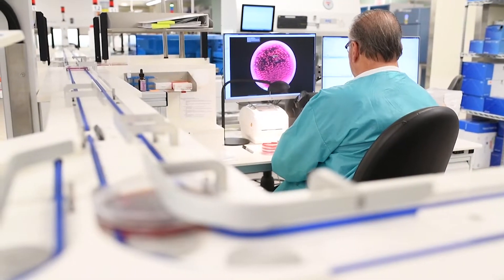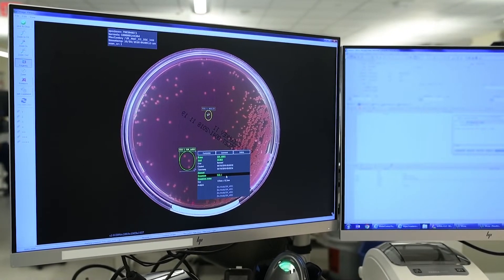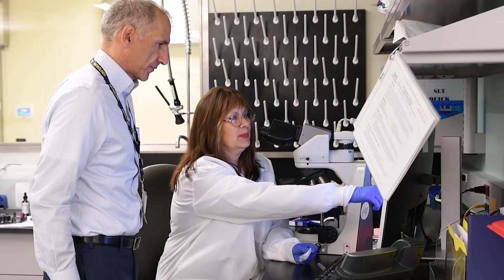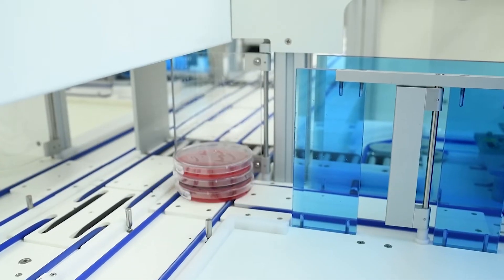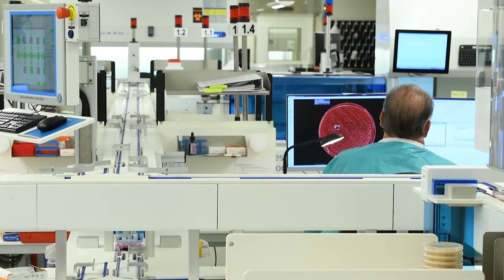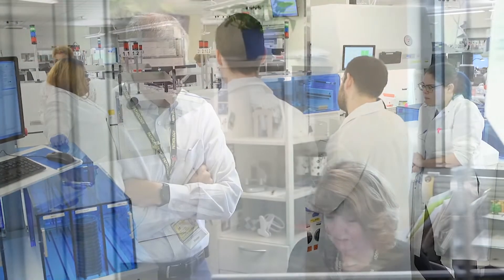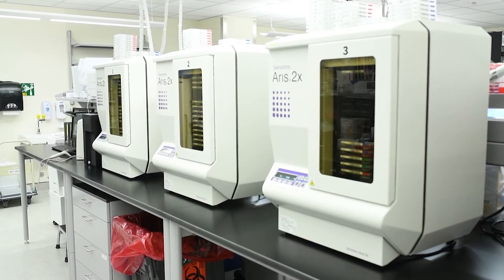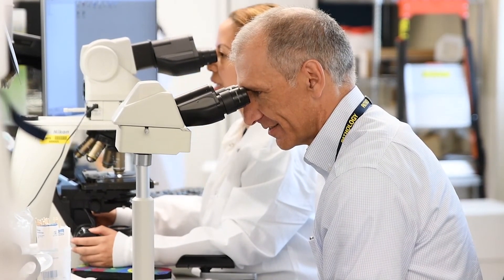Careers in Pathology: Dr. Duane Newton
You don't *have* to be a pathologist to work in pathology. Dr. Duane Newton is the Director of the University of Michigan Microbiology Lab and he has a PhD. In this episode of Careers in Pathology, he explains about the different career trajectories of lab directors and what his role is as the Director of the Microbiology Lab.